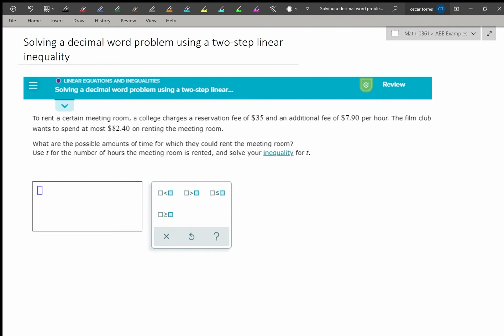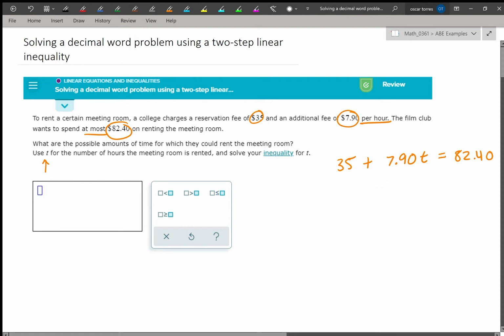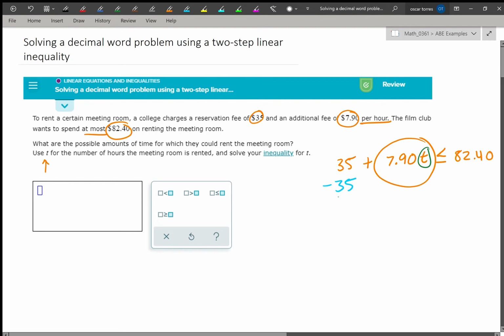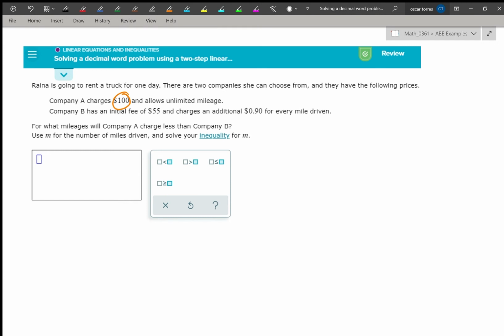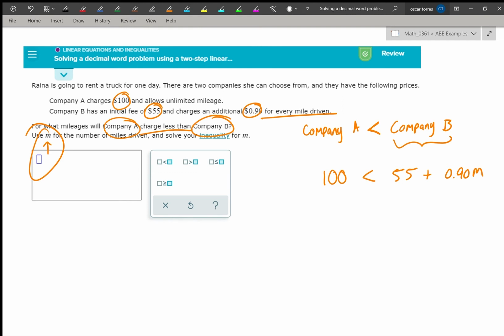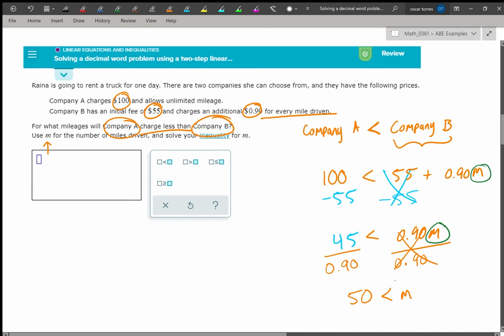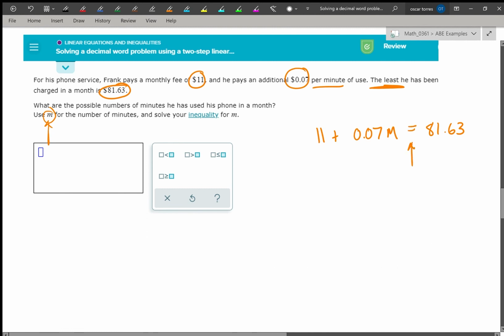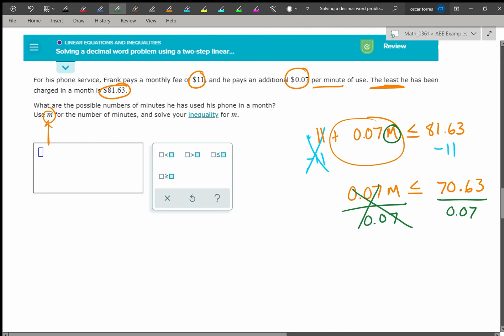Solving a decimal word problem using a two step linear inequality